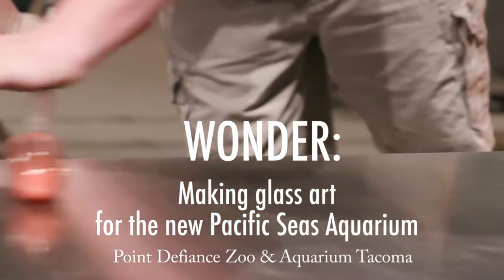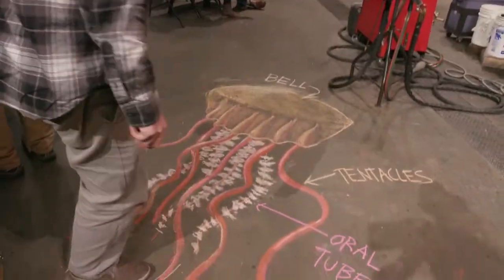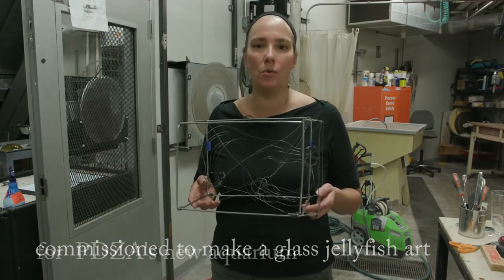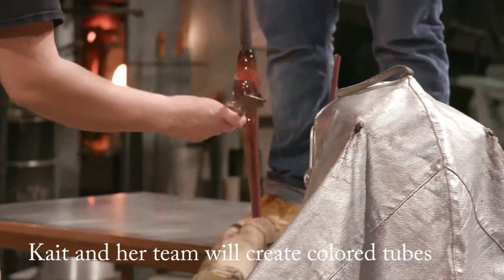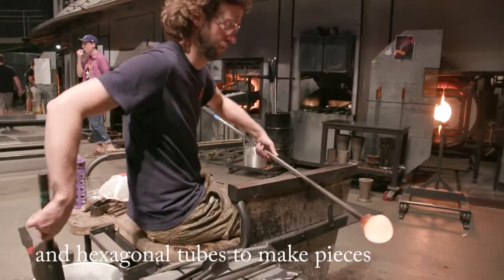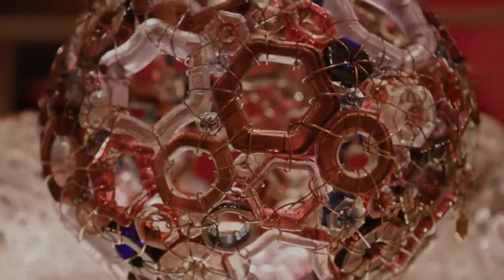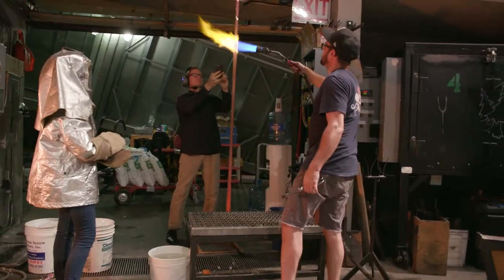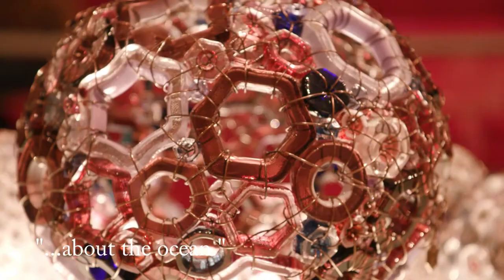Wonder: Making Glass Art for the New Pacific Seas Aquarium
Kait Rhoads, Hilltop Artists, and our very own jellyfish expert, Dr. Chad Widmer, worked in the Museum of Glass Hot Shop all day Friday, Oct. 27. At this public event, Kait created glass components for the new aquarium’s giant jellyfish sculpture.